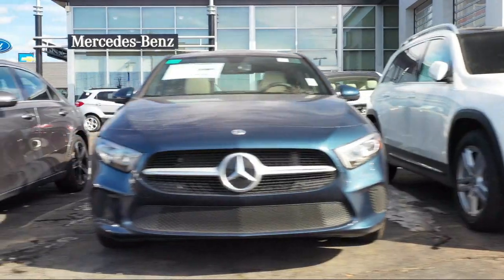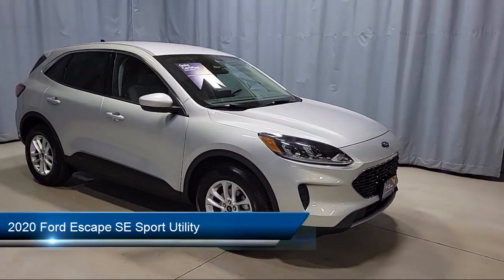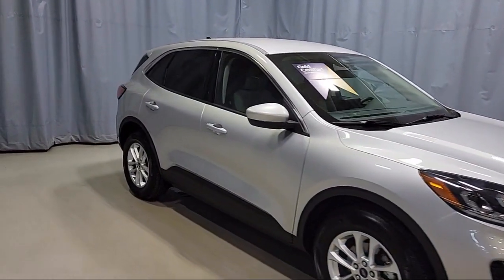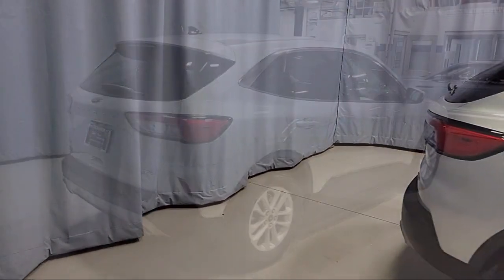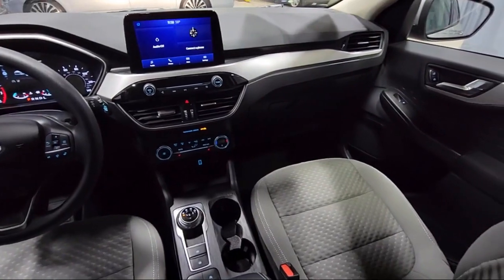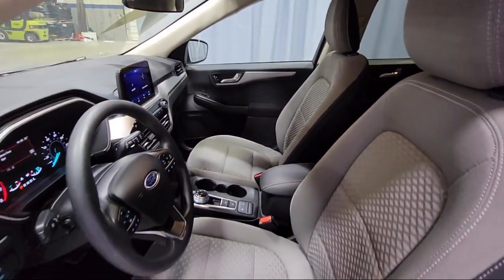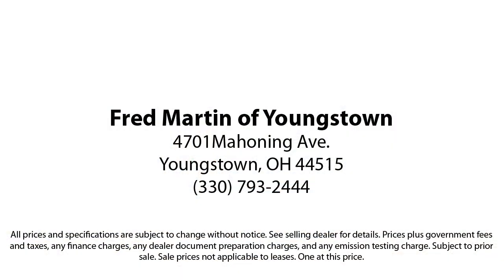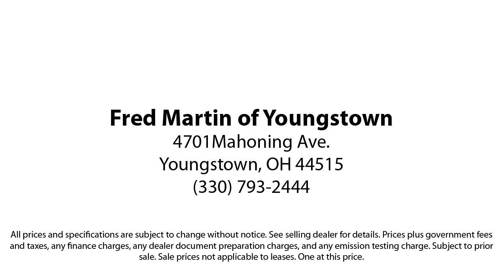2020 Ford Escape SE Sport Utility Youngstown New Castle Kent Warren Boardman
2020 Ford Escape SE Sport Utility Stock Number: F19789A Vin:1FMCU9G60LUA72132.